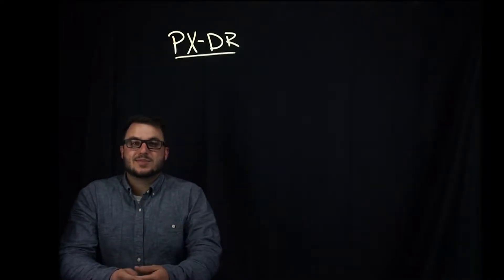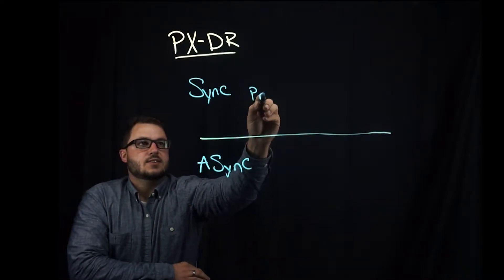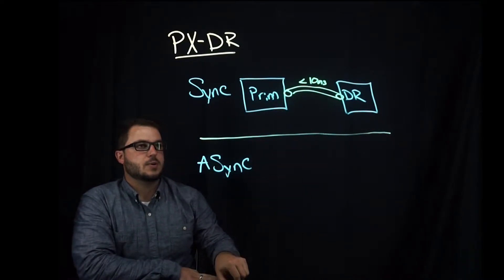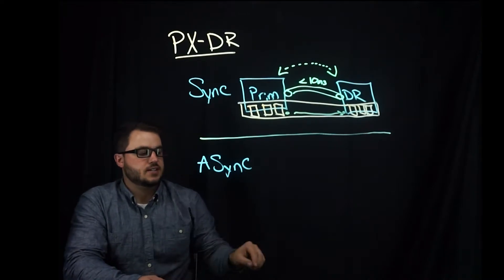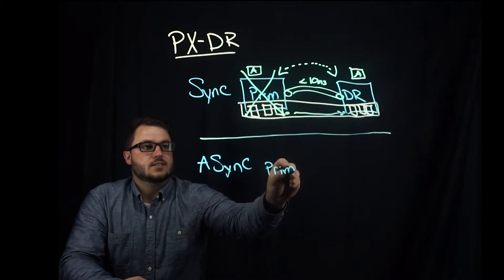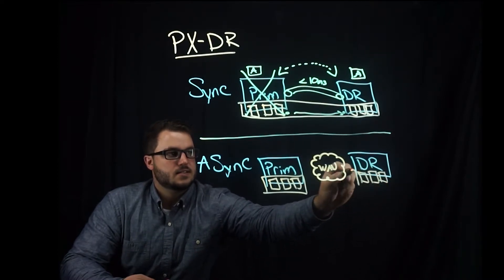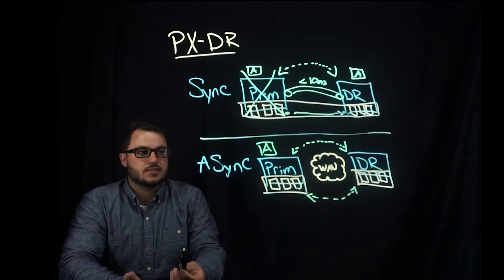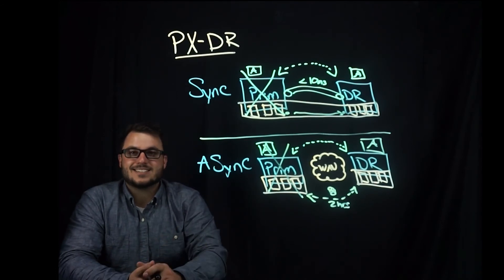Portworx Lightboard Sessions: Disaster Recovery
Disaster Recovery is a critical component of every data management solution. In this short video, learn about the disaster recovery solutions available from the Portworx platform.